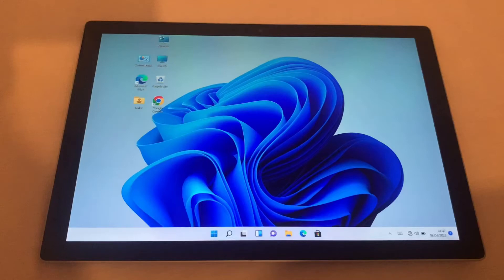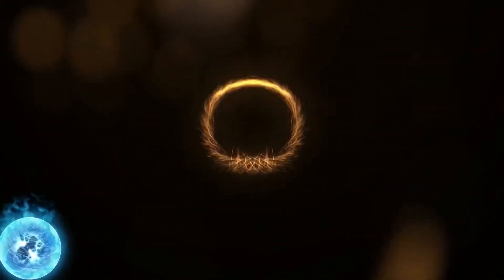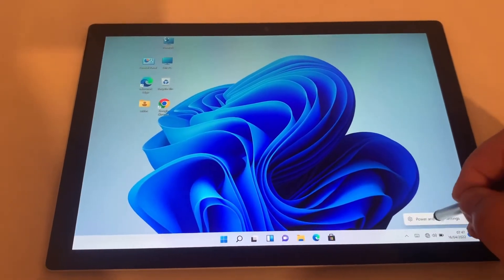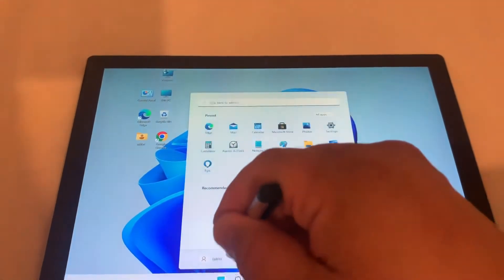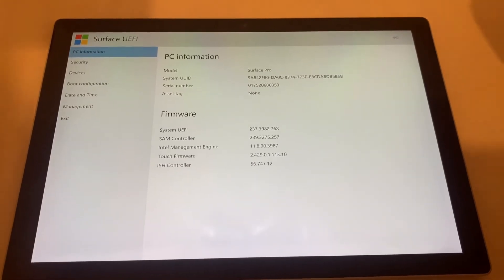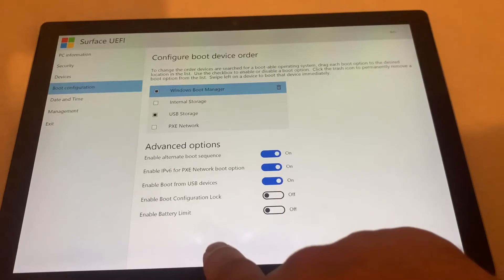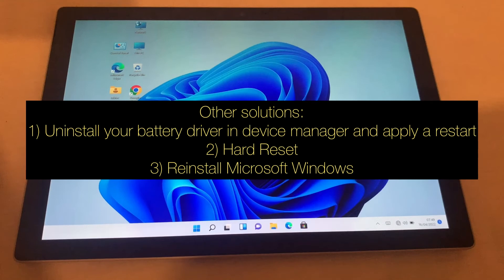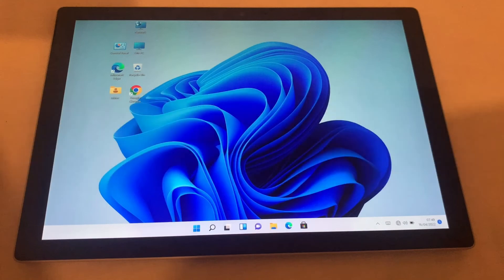How To FIX Surface Pro Only Charging When Turned Off Or Stuck Battery Issue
In this tutorial, you will learn how to solve this issue with ALL models of Microsoft Surface Pro tablet only charging when turned off or you have a stuck battery that won’t charge anymore to the full capacity then this method is very effective in fixing this issue.

The Steps to follow:

Restart your surface pro
Enter Bios Configuration Settings
Select- Boot Configuration
Select Advance Options
Disable ‘ Enable Battery Limit’

Please note: if ‘Enable Battery Limit’ is already set to disable. Then you need to enable this option, apply a system reboot, then shut down your surface pro and then enter bios configuration settings again and this time disable this option and exit bios and restart to windows and plug in the charger adapter and this should work for you!